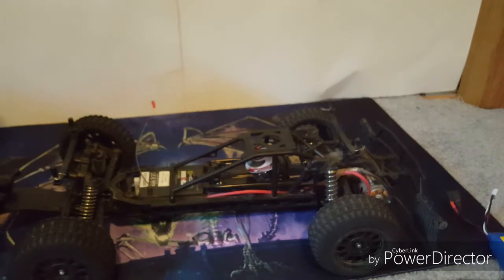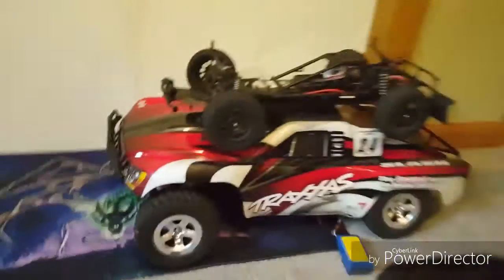Helion Verdikt Rc Short Course Truck Review and Run